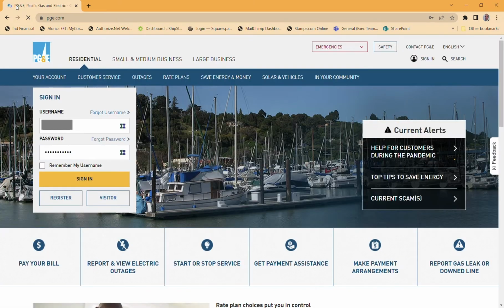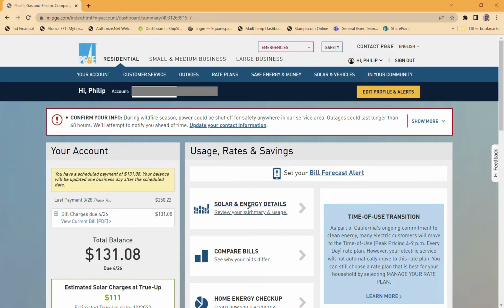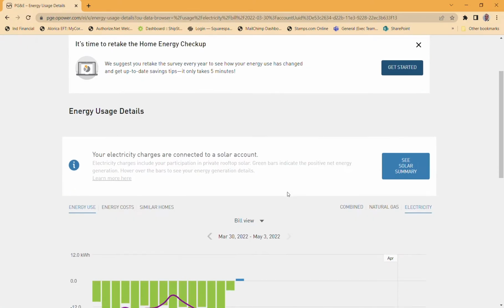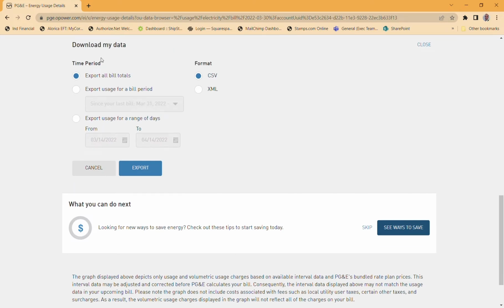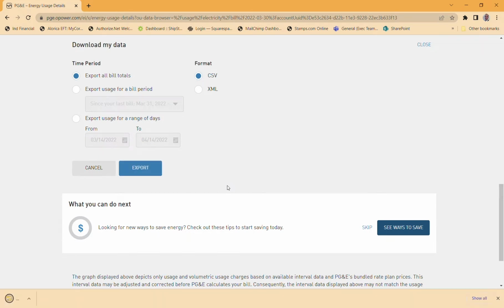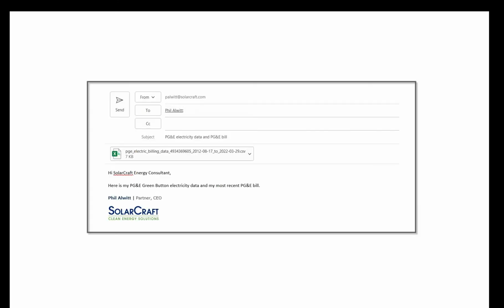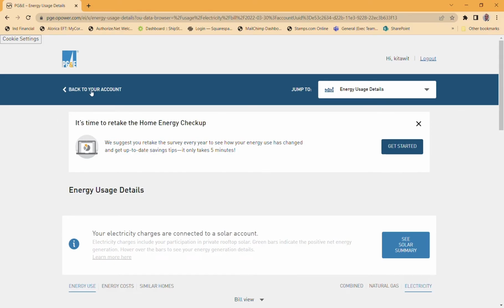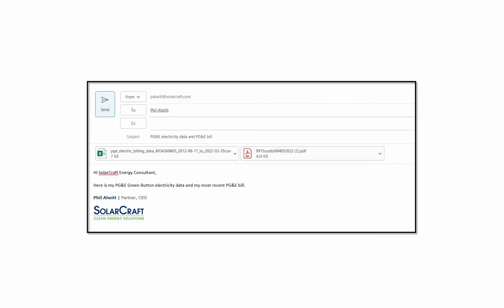How to Gather your PG&E Electrical Usage Data for a Solar Energy System Design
Gathering Your PG&E Electrical Usage History for Solar Panel Sizing
Below are instructions on how to gather your energy usage information we will need to size up a solar system to offset your electrical needs. We will need both the Green Button Data and the most recent PG&E bill to properly model a solar solution for your home.
1) Login into PG&E online site for your account. Sign up for account if you do not yet have one.
2) Click on the Energy Usage Details link.
3) Below the Graph on the Energy Usage Details page,
Click on “Green Button” Data
4) Scroll down and select "Export Usage for a Range of Days" and enter the last 12 months into the date range field. Then Click "CSV" and Click on "EXPORT"
5) Open the zip file and send only the electrical data, we will not need the gas data.
Please send the file in an EXCEL or PDF format to your Clean Energy Consultant!
AND
Please send over a copy of your most recent PGE bill so that we may properly model your savings based off of your current rate plan information.
We will need both documents to properly model a solar electric system to offset your current and future electrical needs.